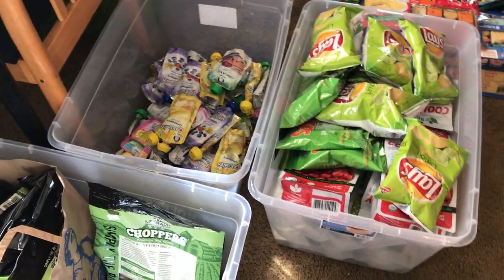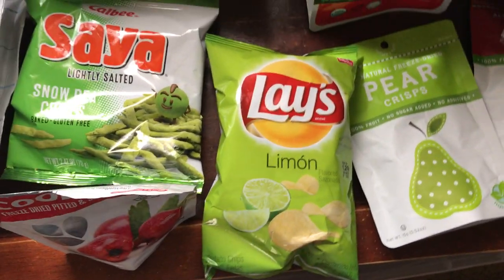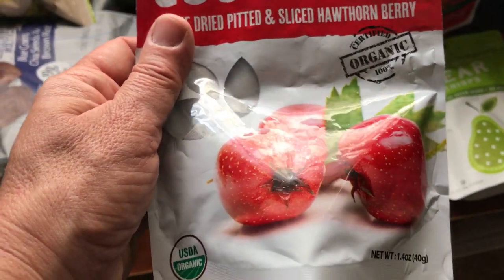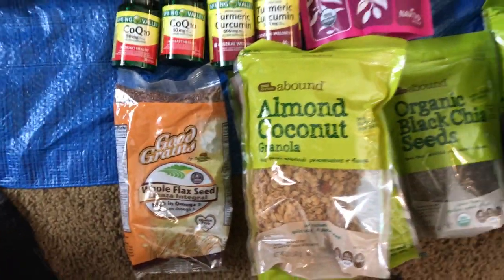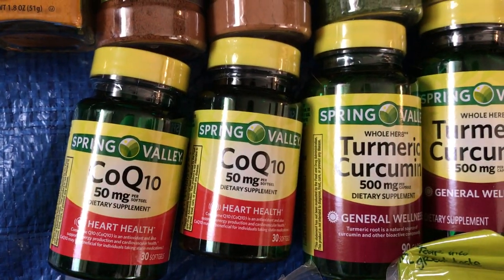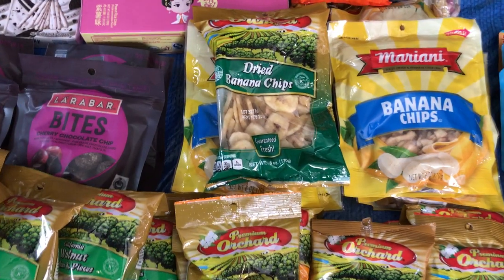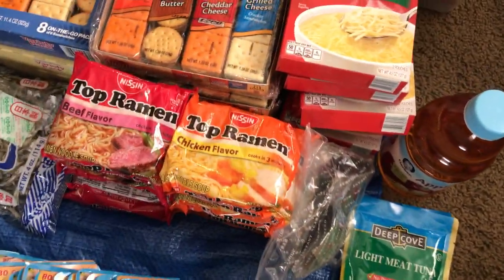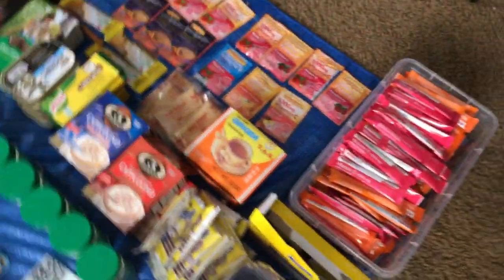Food for My Resupply Boxes on My 2017 PCT Thru-Hike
Step 1 of my 2017 Pacific Crest Trail resupply strategy.

 First things first are getting the types of food and the proper quantities. If you have someone in your home base mailing your resupply boxes, you don't have to resupply for the entire trip as once. But you should have the first 500 miles ready to go prior to your departure.